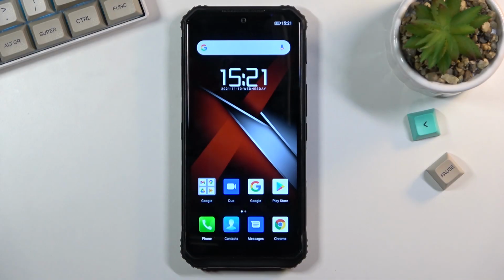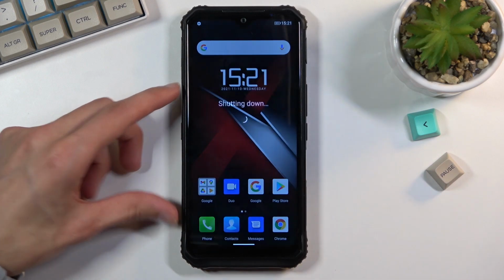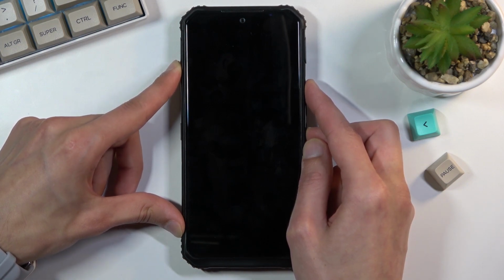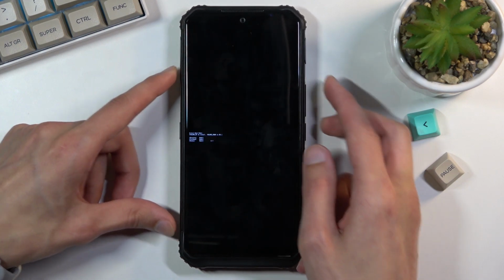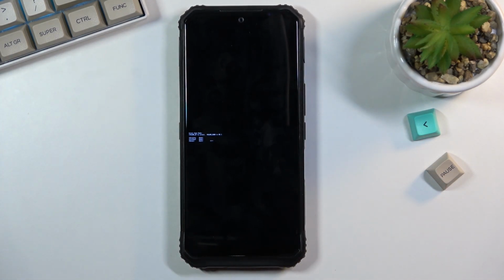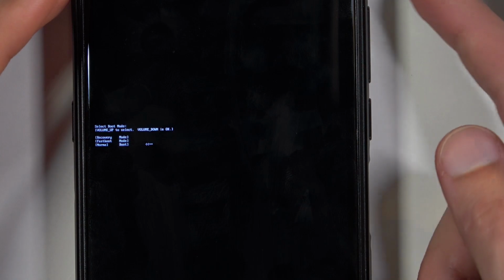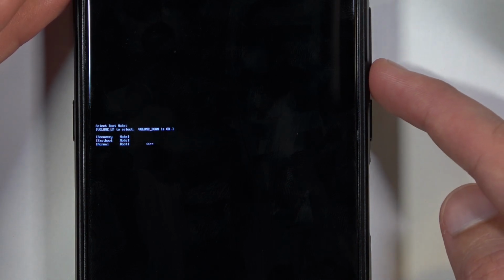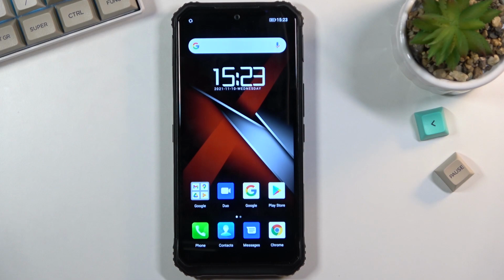How to Enter Bootloader on DOOGEE S95 Pro? – Open Boot Menu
Read more about DOOGEE S95 Pro:
Bootloader is the engineering menu which allows the users of DOOGEE S95 Pro to install custom ROM, custom recovery, custom kernel and so on. If you wish to customize your DOOGEE S95 Pro at a deep level of programming, you can watch how to run the bootloader on it. Follow the instructions strictly to find out how to enter Bootloader on your DOOGEE S95 Pro. To find more tutorials for your DOOGEE S95 Pro, check out our YouTube channel.

How to enter Bootloader on DOOGEE S95 Pro? How to open Bootloader on DOOGEE S95 Pro? How to run Bootloader on DOOGEE S95 Pro? How to load Bootloader on DOOGEE S95 Pro? How to unlock Bootloader on DOOGEE S95 Pro? How to get access to Bootloader on DOOGEE S95 Pro?